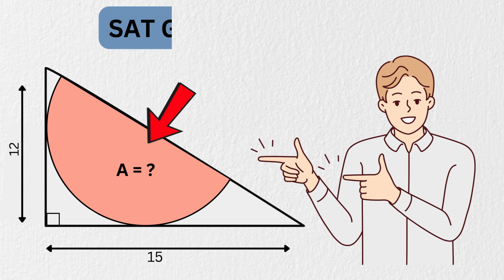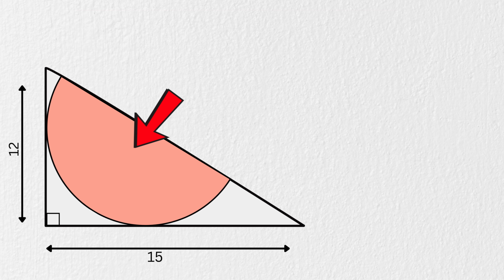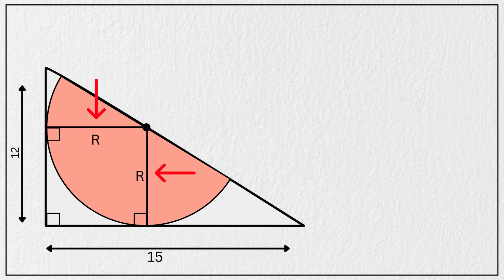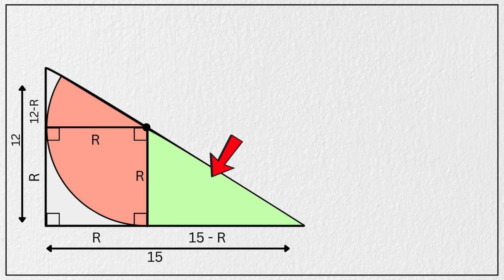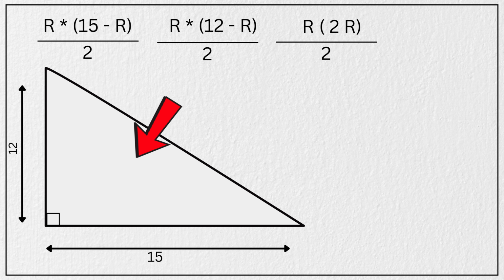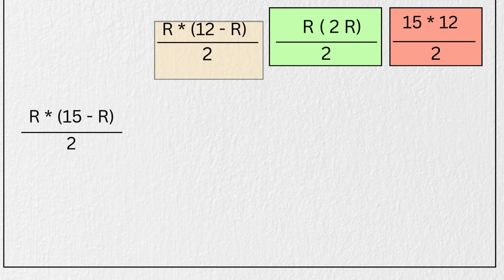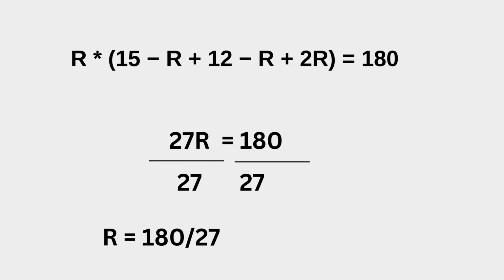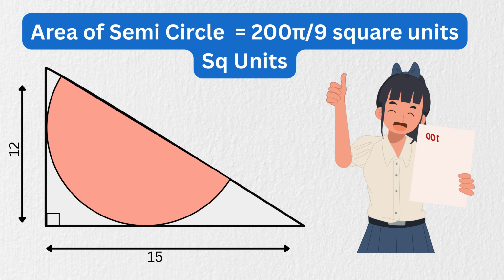Only 1% Can Solve this SAT Geometry Question - Can you Try?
Only 1% of students can solve this tricky SAT geometry question! In this video, we break down a challenging SAT math problem step by step, making it simple and easy to understand.

You’ll learn how to handle right-angled triangles, semicircles, and clever geometry tricks that often appear in competitive exams like the SAT, ACT, and other entrance tests.

By the end, you’ll not only know the answer but also gain the skills to tackle similar geometry puzzles on your own. Try solving the bonus challenge at the end and share your answer in the comments!